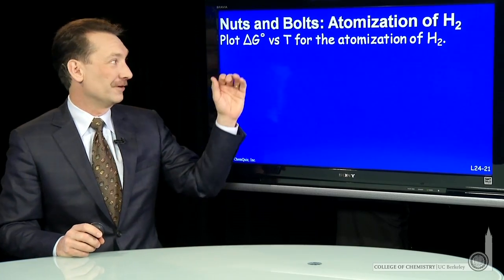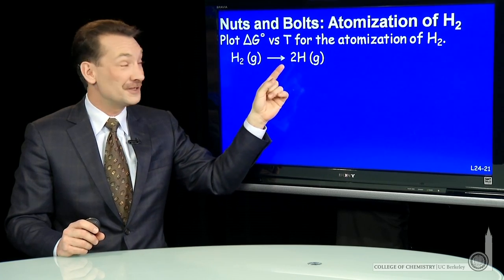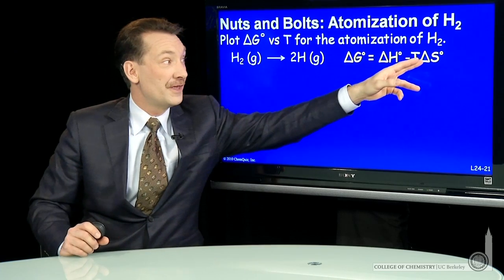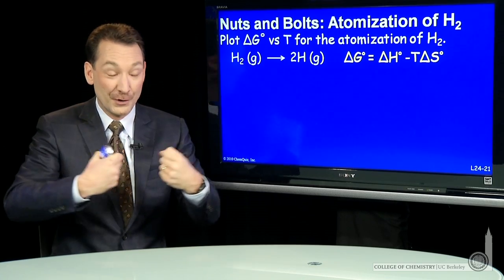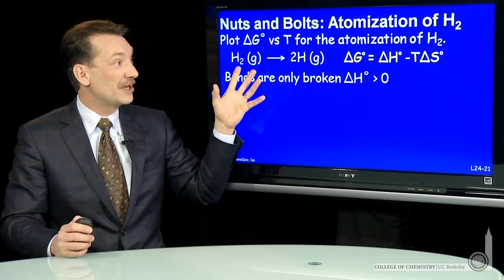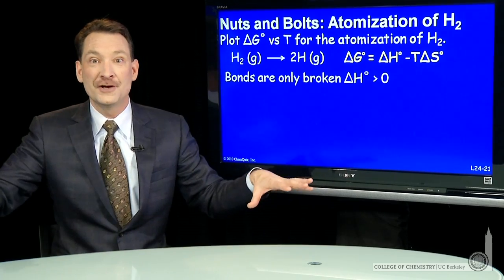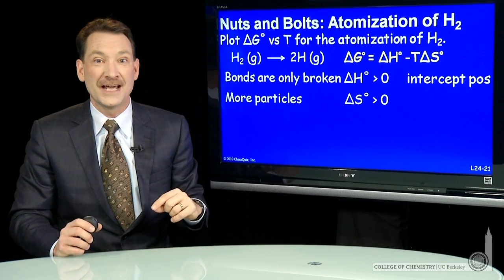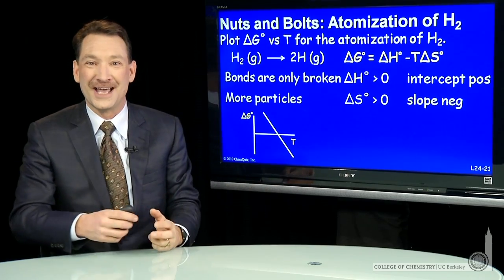Atomization of H2 (NB)